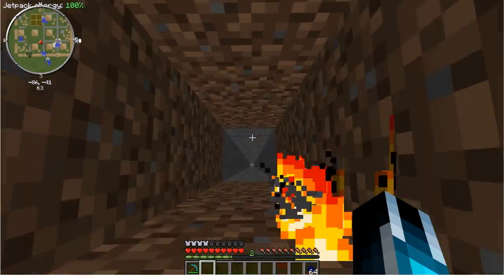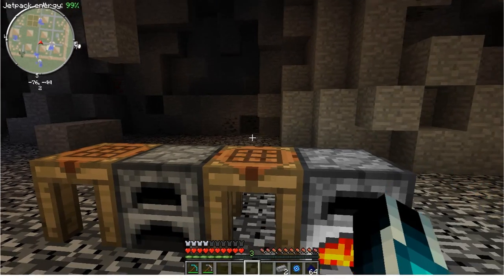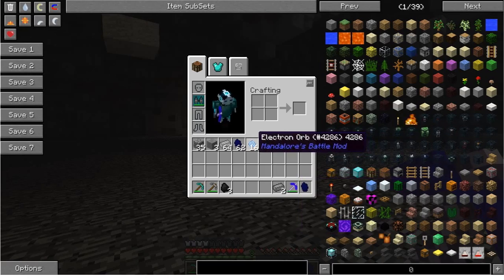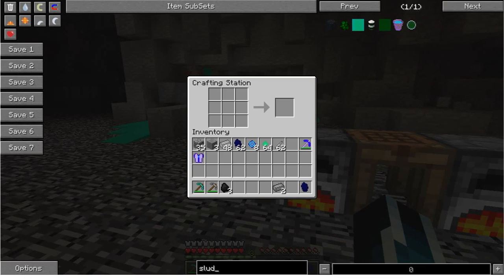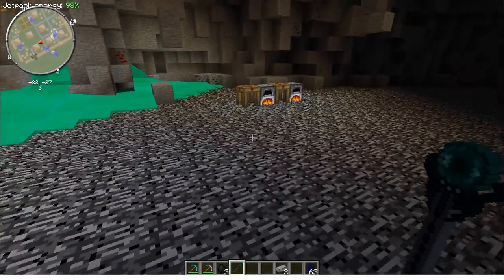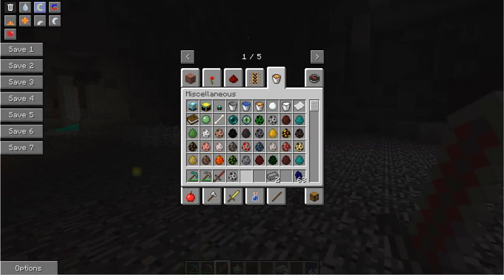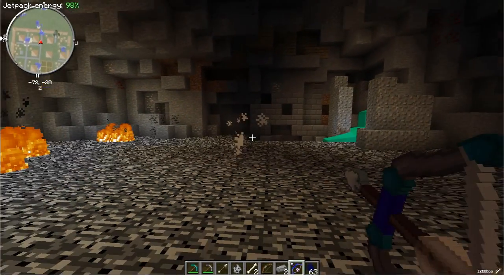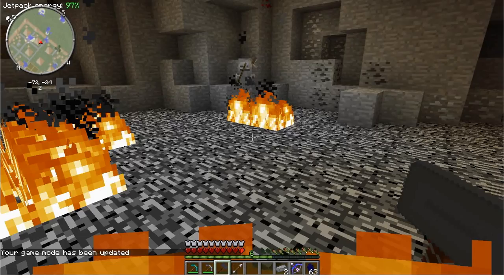Mandalore's Battle Mod Review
Hey guys this is a mod review for Mandalore's Battle Mod, which is available in the modpack Age of Energy